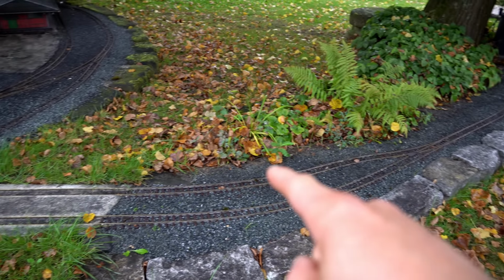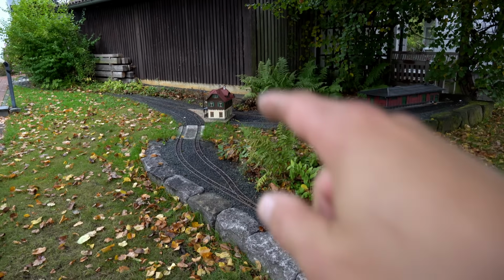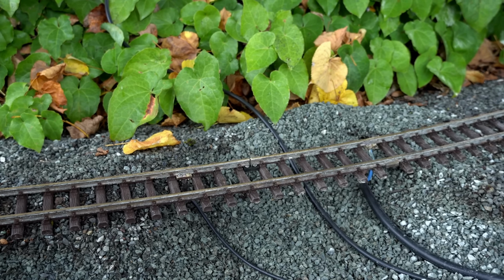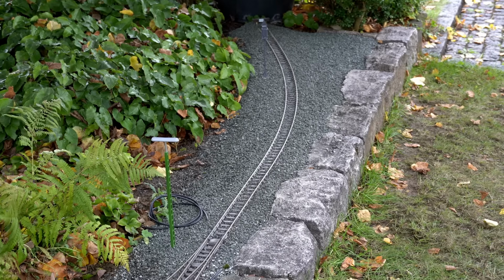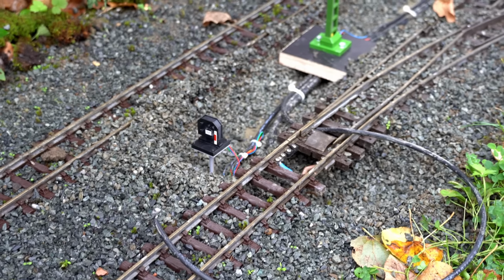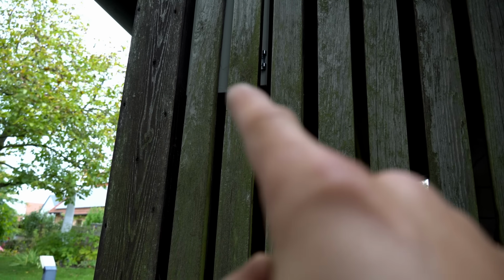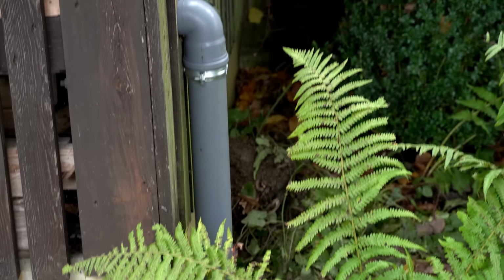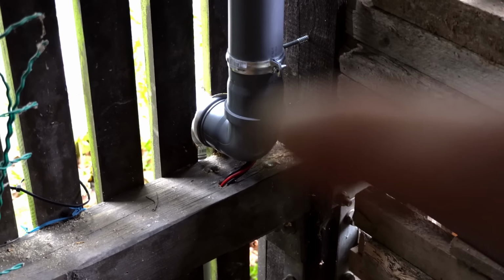UNDERGROUND WIRING for my railway station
Today I am starting the wiring project at the second half of my railway station. Just like the first half I need to seperate the different track sections with isolating connectors. After this is done I am installing a bunch of underground wires which are needed to supply track power, lights, switch motors and signals. Last but not least the wires need to be fed into a electrical box inside the building.